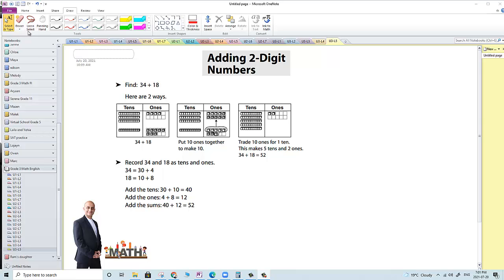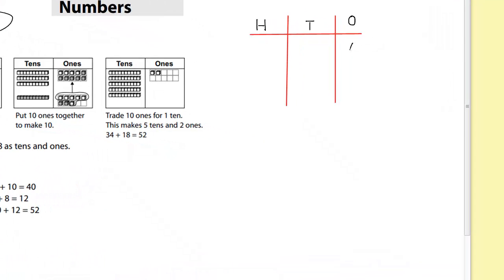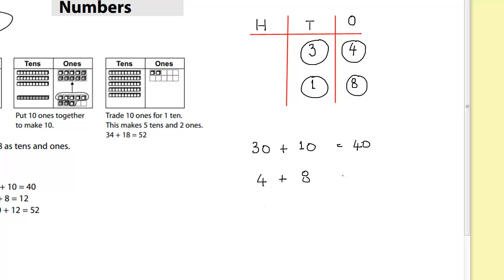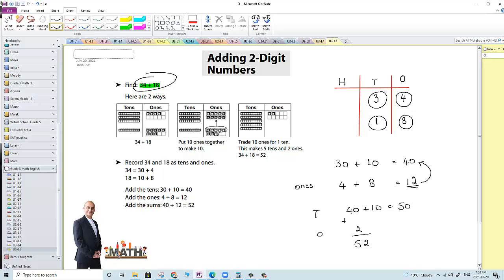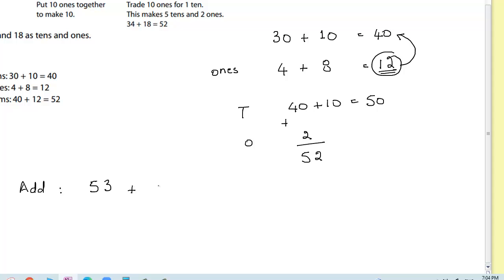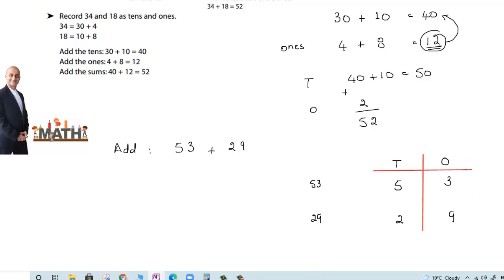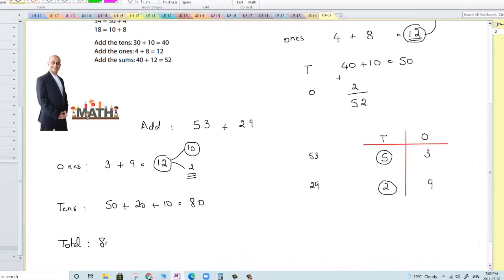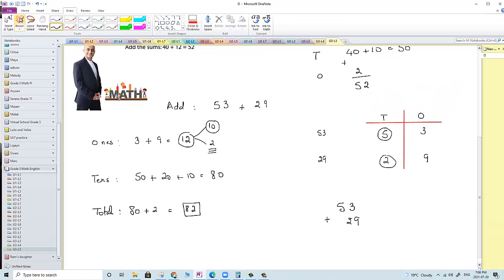Adding 2 Digit Numbers